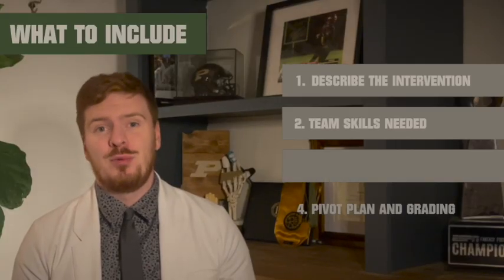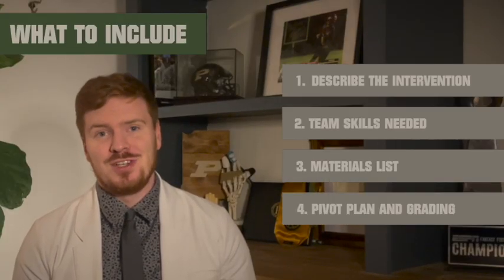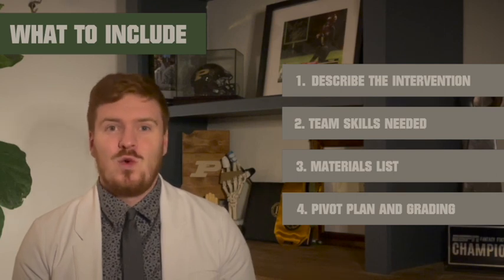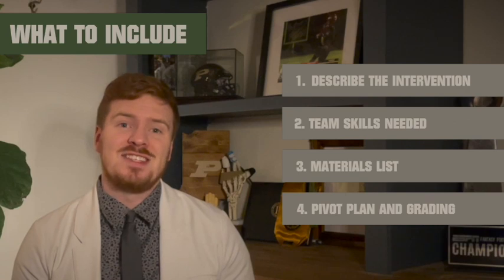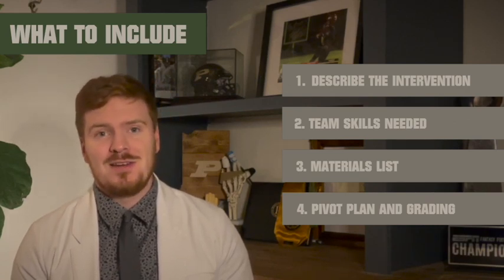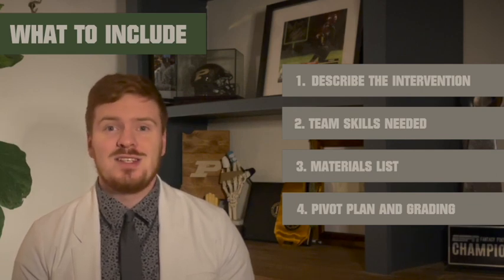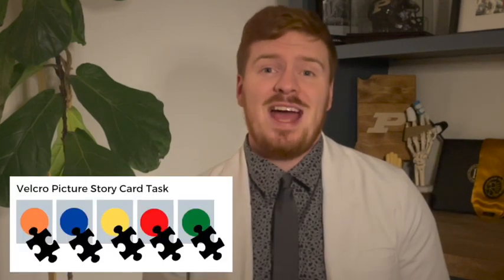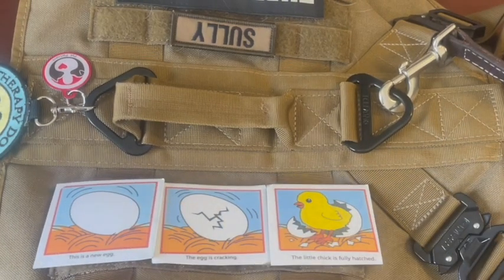Case Study 1: Pediatrics